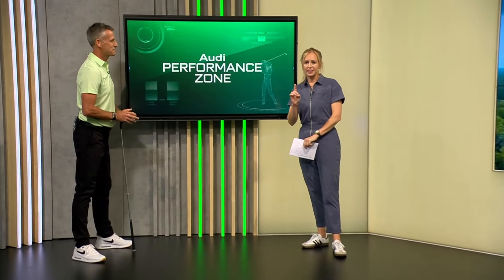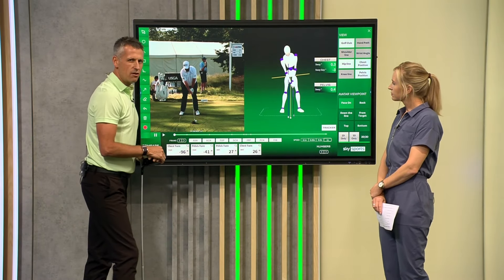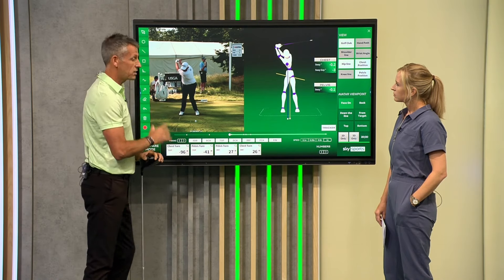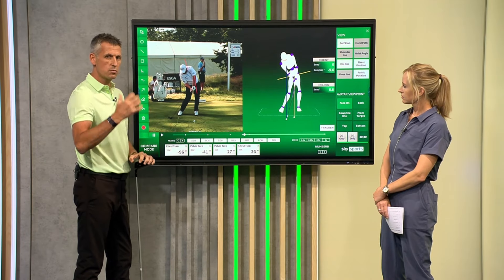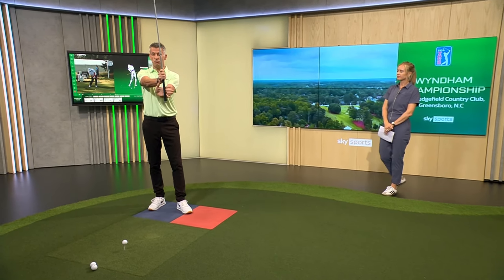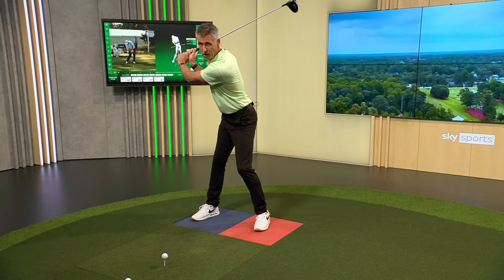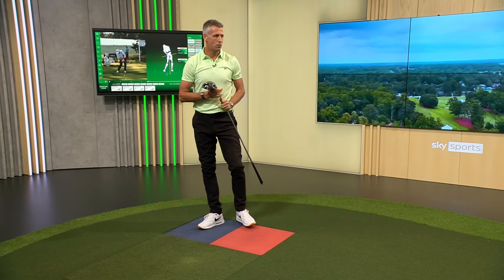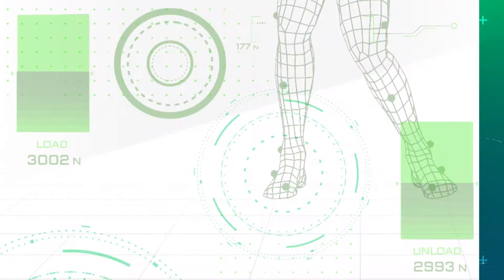How to drive the ball like Shane Lowry 🏌️ | Audi Performance Zone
Stuart Cartwright and Iona Stephen are in the Audi Performance Zone to analyse Shane Lowry's swing technique.